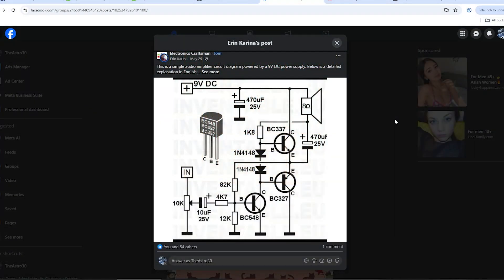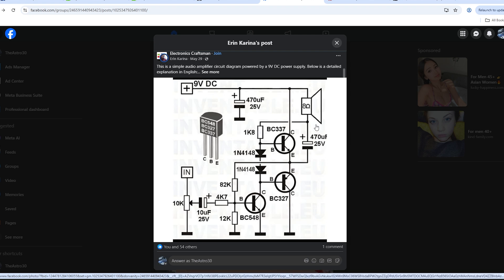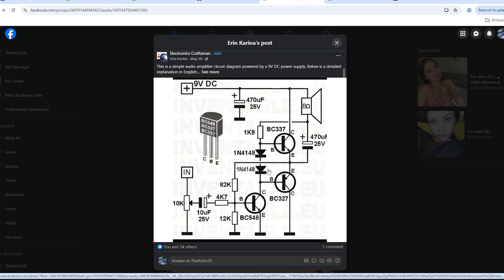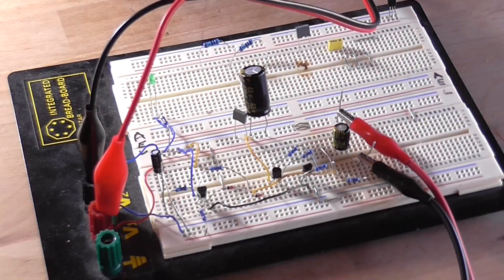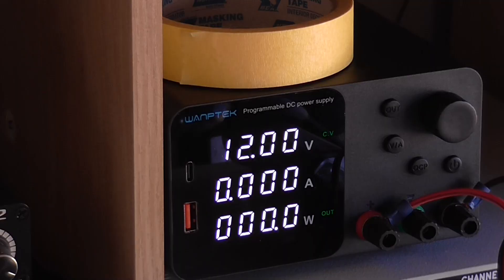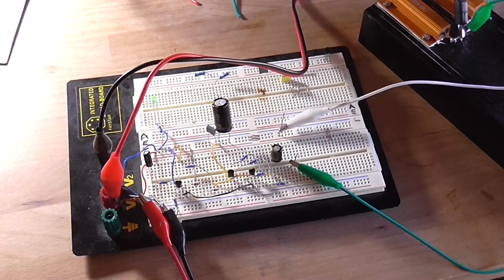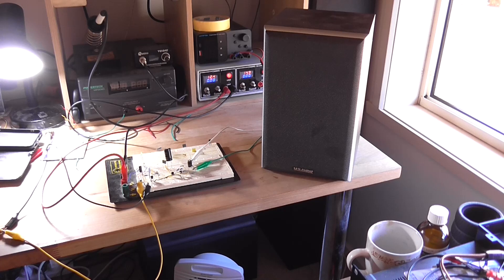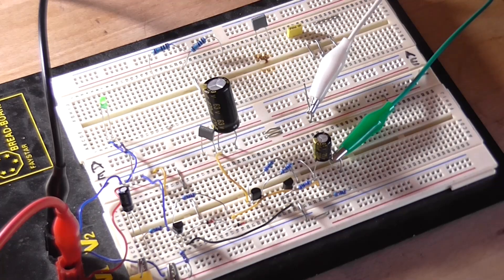Random Circuit: 200mW Utility Audio Amplifier (BC327/BC337)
As usual, I came across this amplifier circuit looking for something else. Does this random circuit found on the internet work, or not? Let's find out.